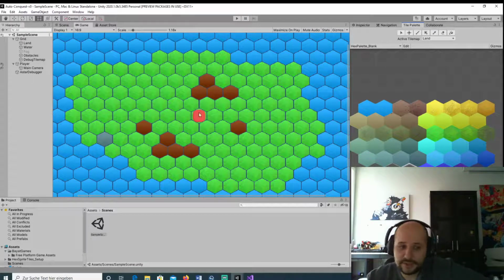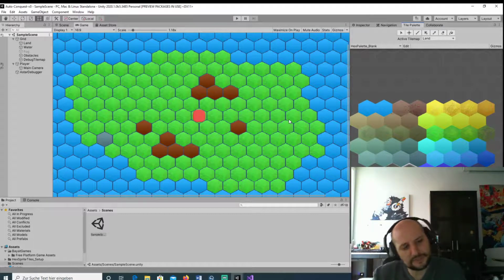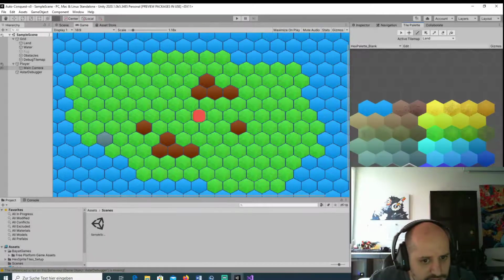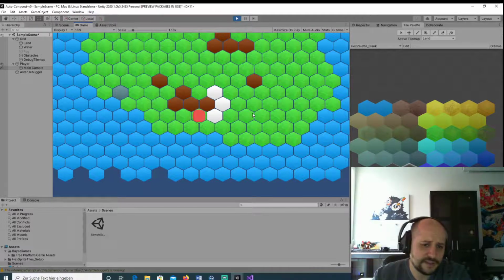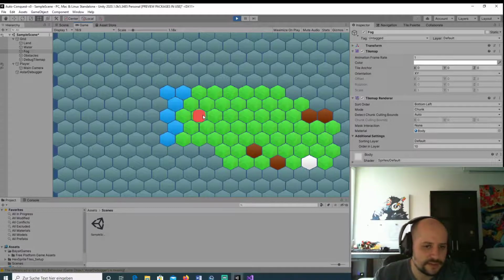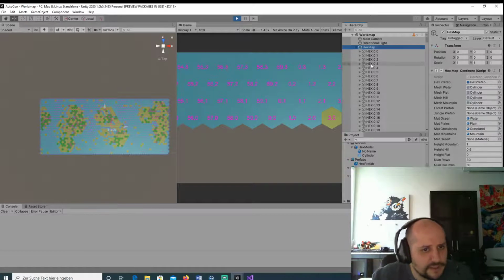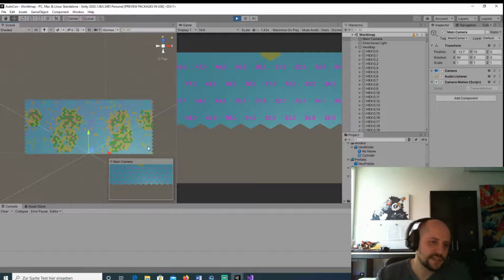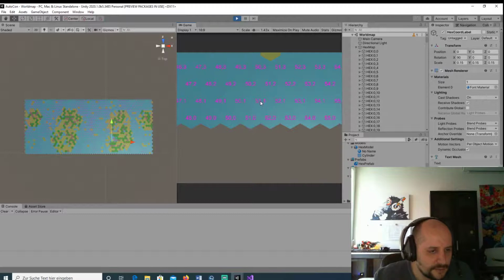Thoughts about the worldmap - Autoconquest Dev-Blog (Part 2)